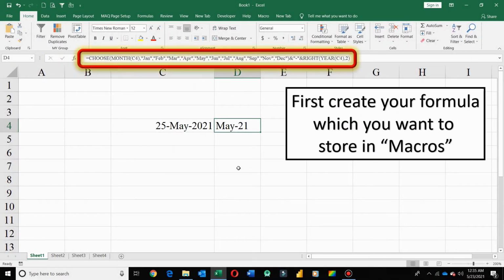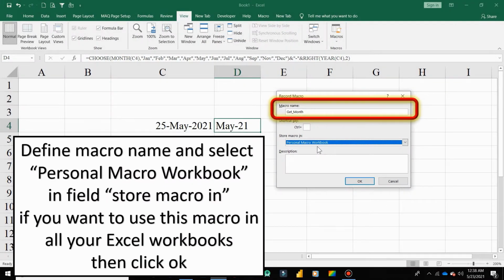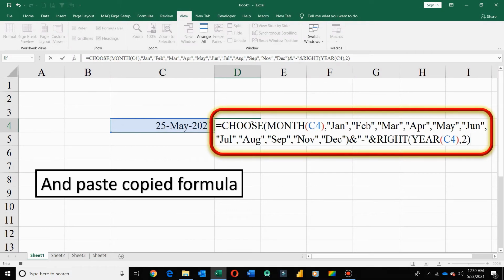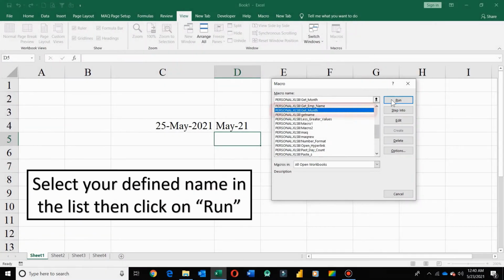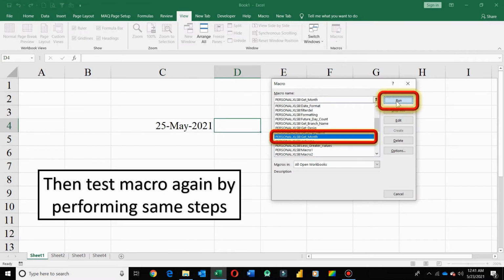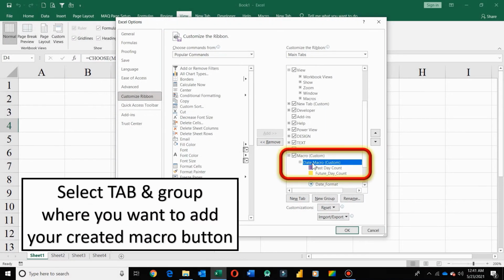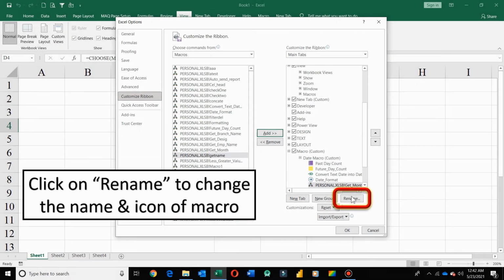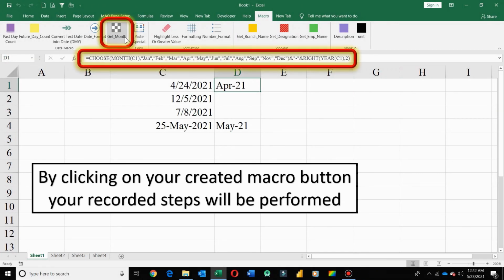Create Step by Step Macro (VBA) & Assign Macro TAB & Button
In this tutorial you will learn to create step by step macro and then create macro TAB and macro in macro button.